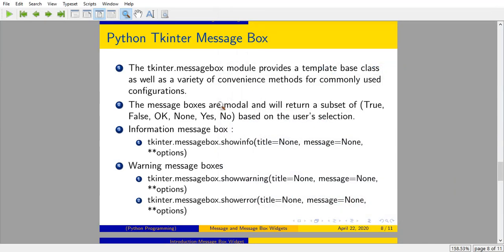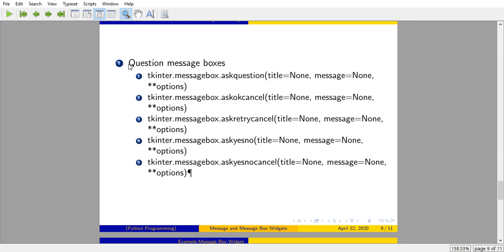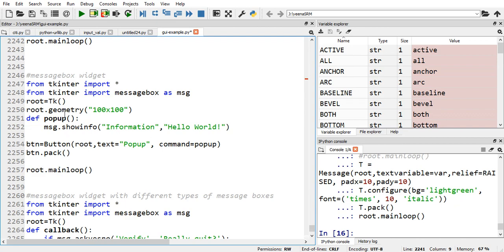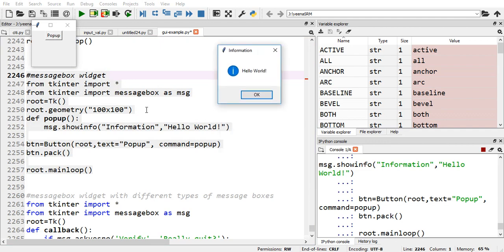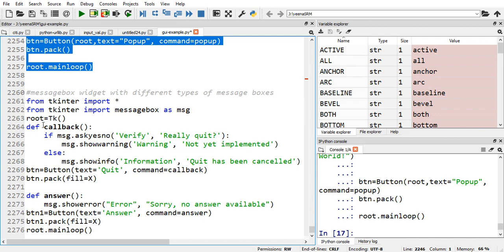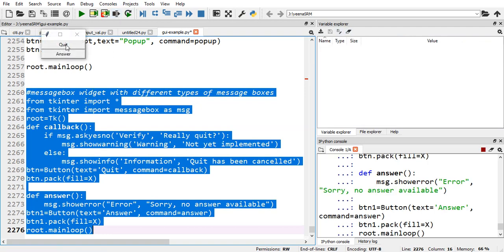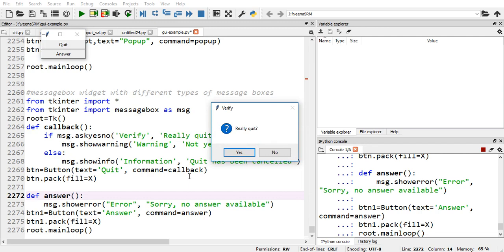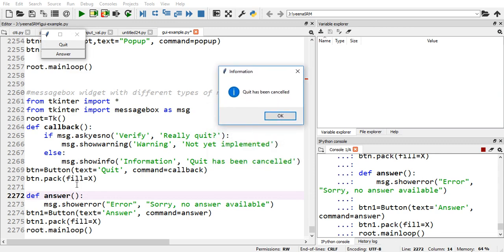Python GUI Programming-Tkinter MessageBox Widget